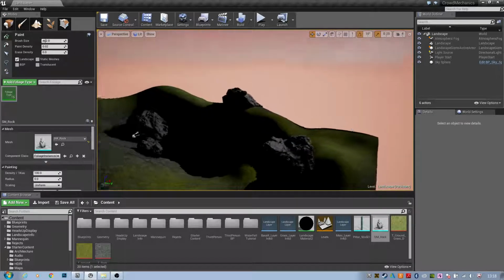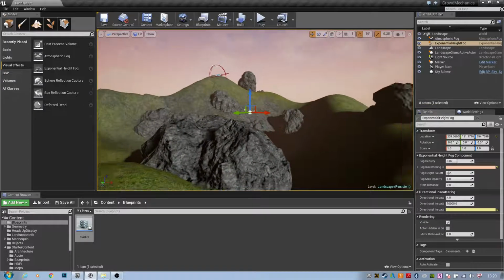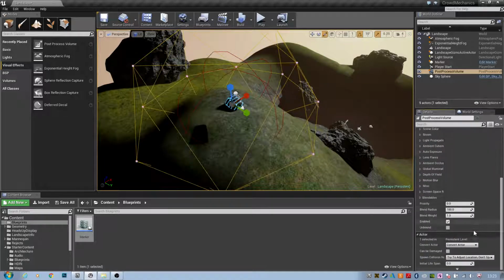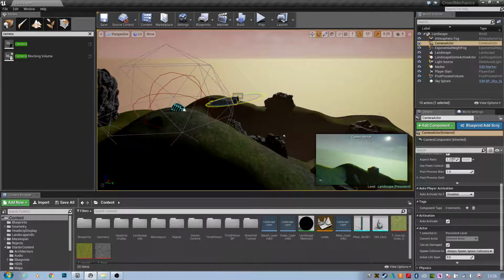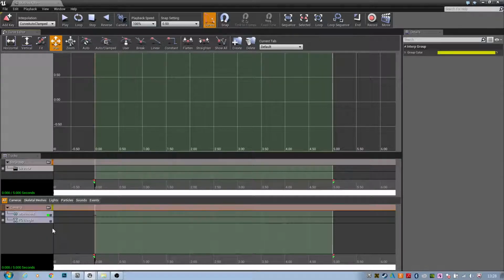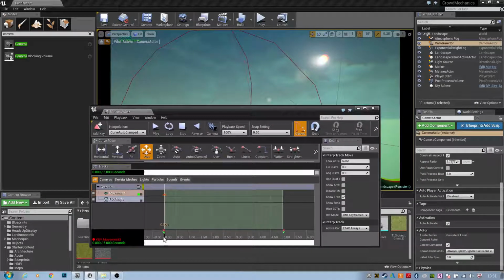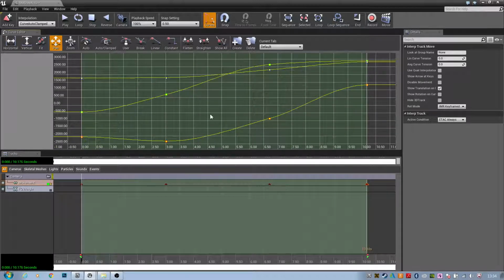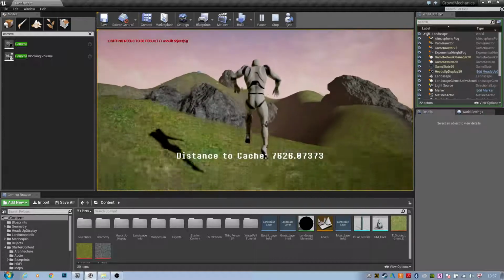Using the Landscape, foliage and matinee tool in UE4 - PART 4